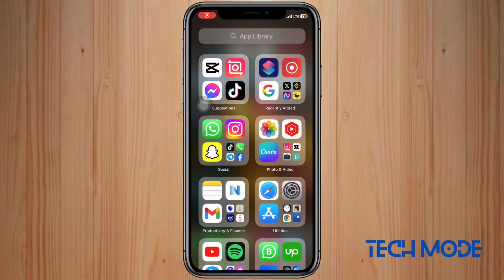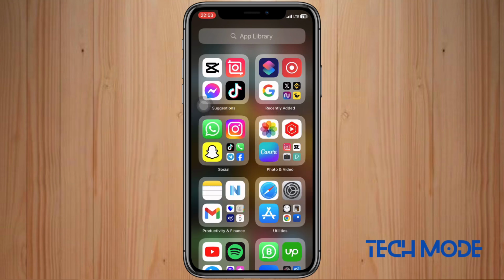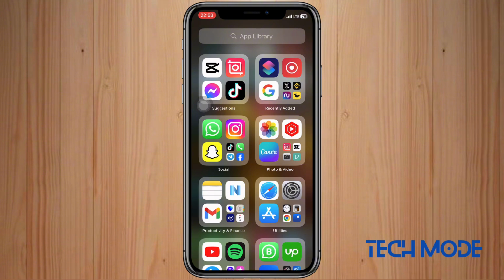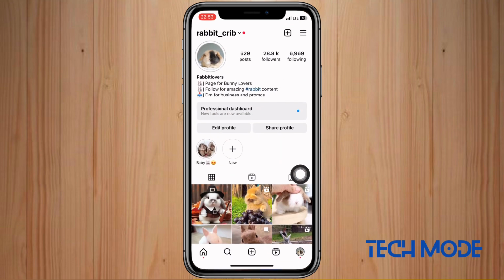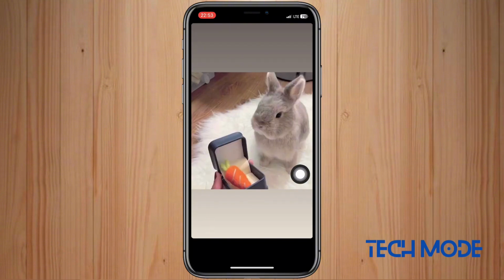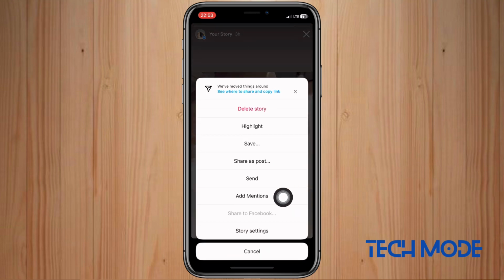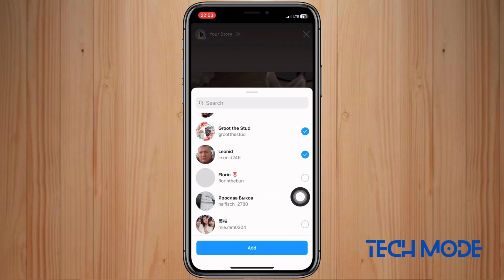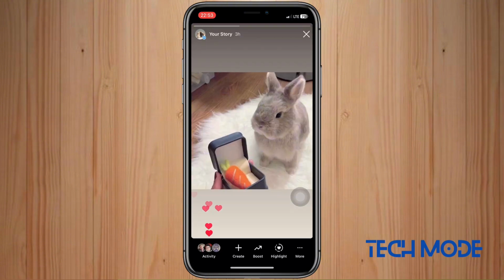How To Mention Someone After Posting On Your Instagram Story | New Instagram Update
New Instagram Update: How To Mention Someone After Posting On Your Instagram Story

Hello guys, am Joan on tech mode, in today’s video tutorial we are going to look up-to some new Instagram features such as mentioning someone after posting on your story. Incase you have forgotten to mention or give credits to someone before sharing your story, you don’t need to delete your story. You can simply mention them to your already shared story in just few simple steps.

Mention someone on an already shared story on Instagram.